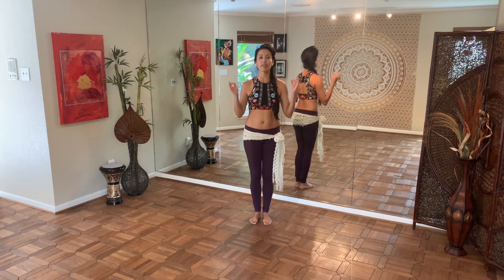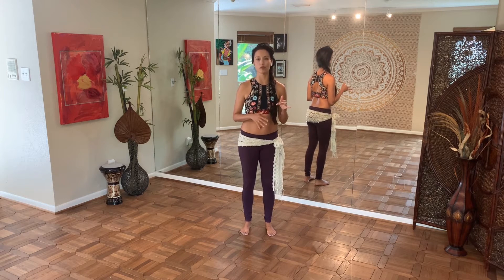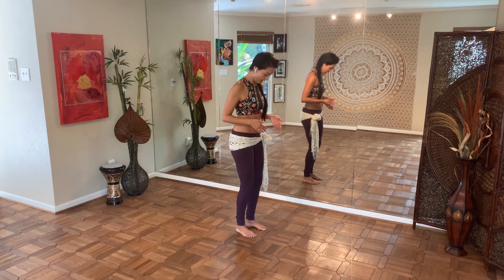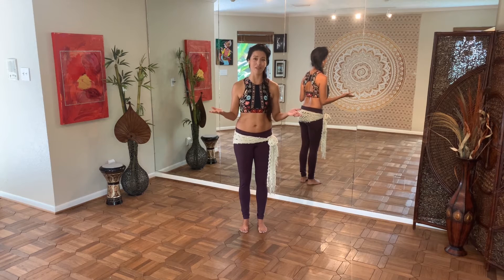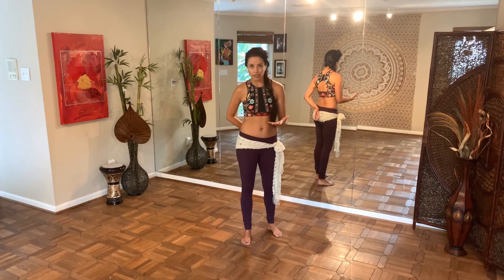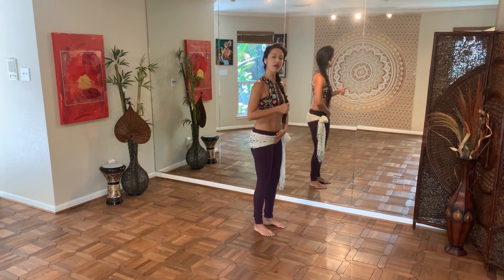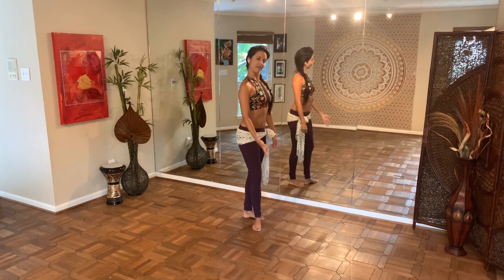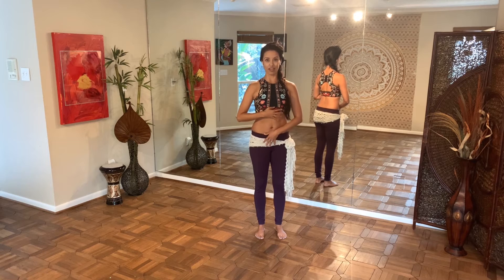Belly Dance Lessons with Sahira | Your belly dance posture primer is here!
Today I'd like to share with you a posture primer that will help you hone your stance on the dance floor.  Our posture is the foundation for everything we do as belly dancers, and because our dance incorporates such detailed articulations of the hips and torso, posture is key to attaining great precision in a safe manner.

I invite you to take a few minutes to work through the video and pay particular attention to how this posture feels in your body.

Then, when you walk into your next dance class, find this posture again before you begin to move.

I encourage you to incorporate elements of your beautiful belly dance posture into you daily life even when off the dance floor.  The more aware of our body and our alignment that we are, the better dancers we become.